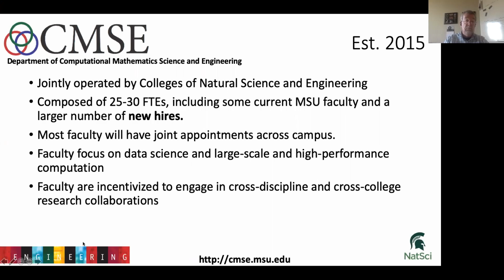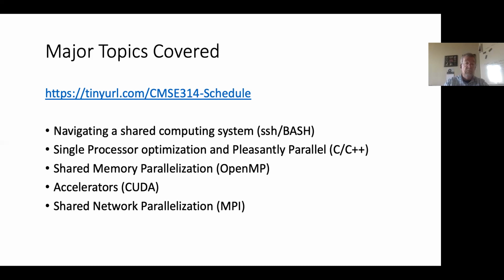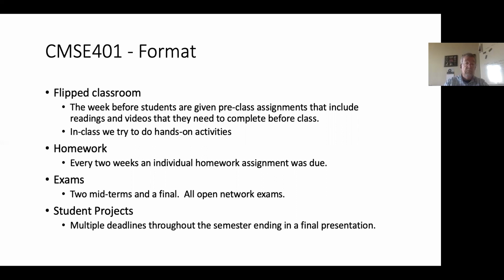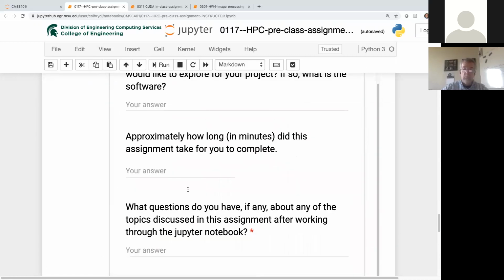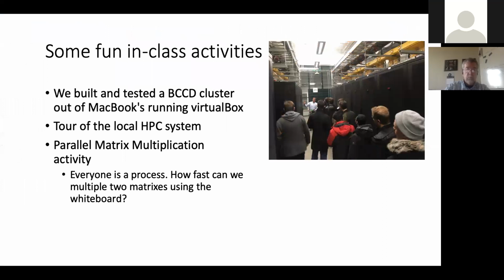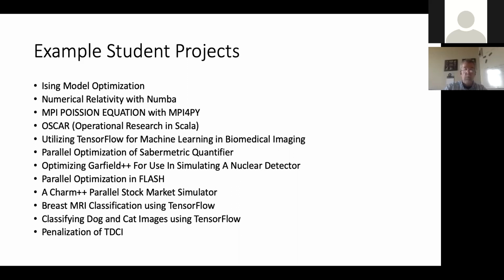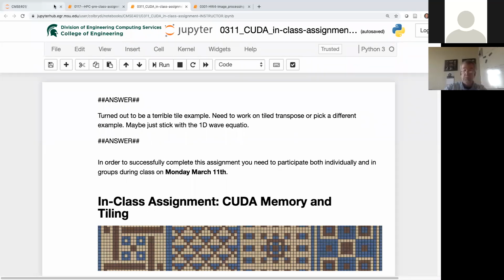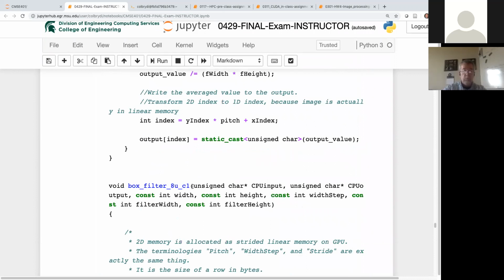Using flipped classroom and Jupiter Notebooks to teach undergraduates parallel programming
In the spring of 2019 the newly formed department of Computational Mathematics Science and Engineering (CMSE) at Michigan State University. Offered a new parallel programming course for undergraduates. Much of the course content and curriculum was inspired during a workshop in the summer of 2018 hosted by SHODOR called “Community Building for High-Performance Computing Curriculum Development”. In this talk I will show the basic learning goals for the course, pedagogical and logistical decisions that were made and lessons that were learned. The majority of the conversation will hopefully be interacting and answering questions from the audience.